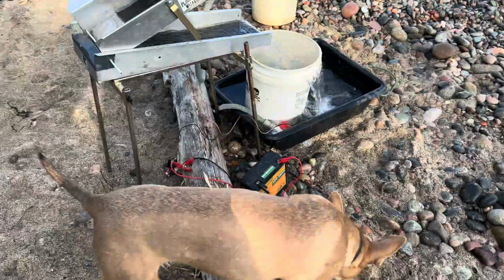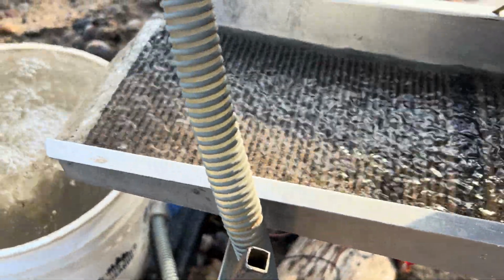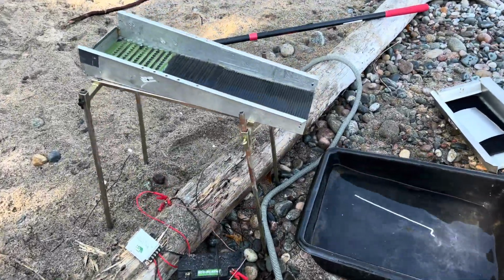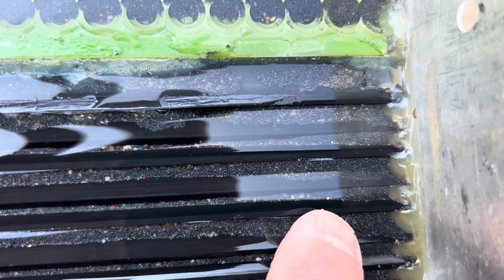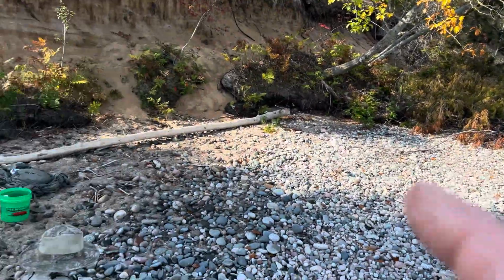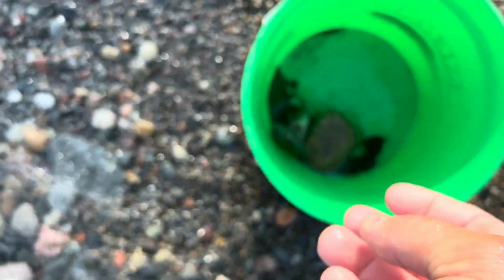New world record ! Rock skipping /Gold panning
Want some delicious beef sticks?
👇🏻Try products like Bobo Links

Bucket handles !!

PAYDIRT 👇🏻👇🏻👇🏻

 ◦ Black poison $30 - Contains a minimum of 1/4 grams gold .
 ◦ Some of the gold is directly off the beach of Lake Superior ! WARNING ☠️ Extremely difficult to pan !!!
 ◦ Panometer - 10 Expert level

 ◦ Rigby dirt $30 - This paydirt contains natural occurring gold from different streams around Wisconsin and Michigan and contains a minimum of 1/4 gram !
 ◦ Panometer - 8  Proficient level

Flourgoldwizards dirt $55 - This paydirt contains gold from different streams around Wisconsin and Michigan and includes gold from the black sand beaches of Lake Superior!! It has a minimum of 1/2 gram gold and is a little easier to pan than our other paydirts…
 ◦ Panometer - 6  Experienced

◦ Yooperlight gold Paydirt! $55
◦ Crushed Yooperlights in each bag give a one in a kind experience to each gold filled bag ! These bags have a guaranteed 1/2 gram gold some of which is right from the streams you see in our videos .
 ◦ Shine a uv light on it and be amazed at the colorful wonders of nature!

◦ All bags will include a little something different, maybe a herkimer diamond, gems or a silver coin or even Yooperlights!
◦ All shipping included in the US !